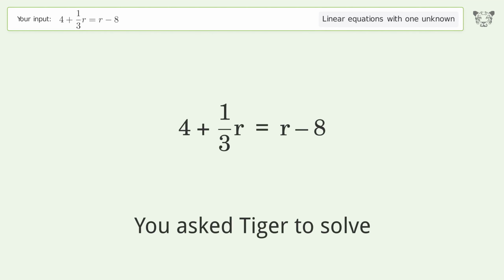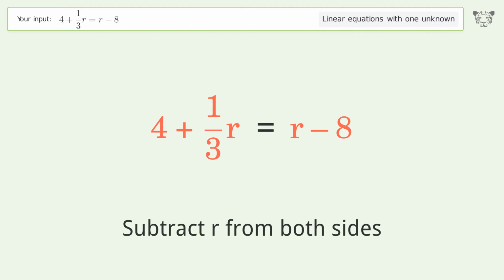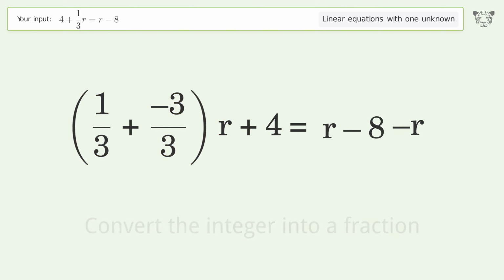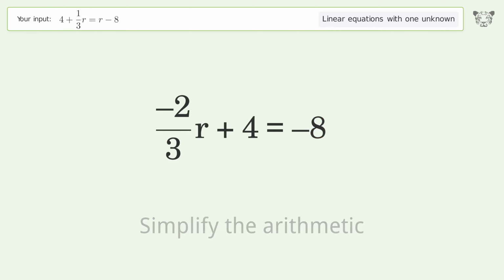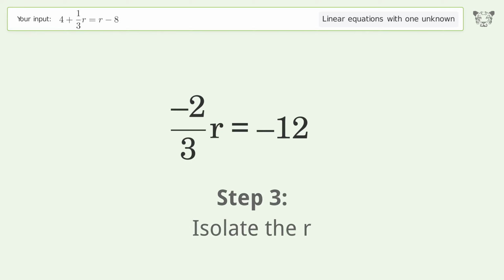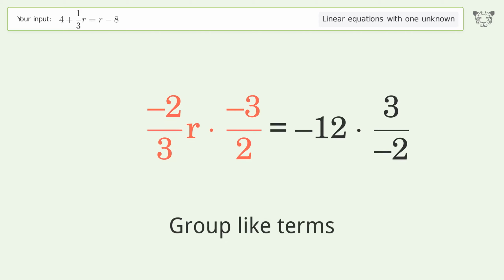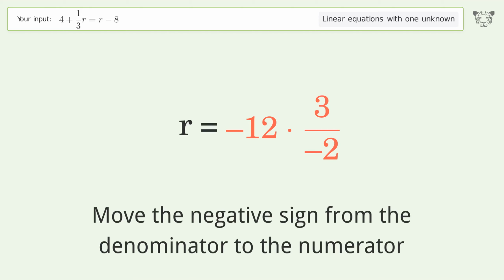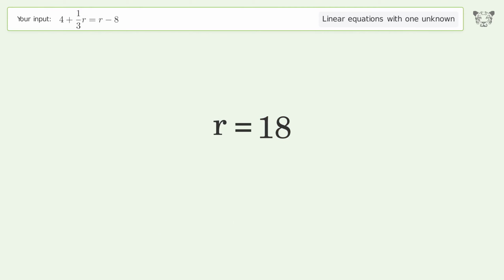Solve 4+1/3r=r-8: Linear Equation Video Solution | Tiger Algebra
Struggling with 4+1/3r=r-8? Watch our step-by-step video on Tiger Algebra to master this linear equation effortlessly. Also check out for more tips and tricks for dealing with linear equations with one unknown